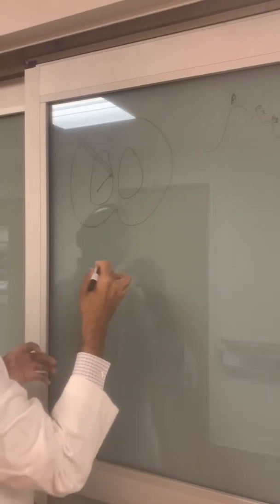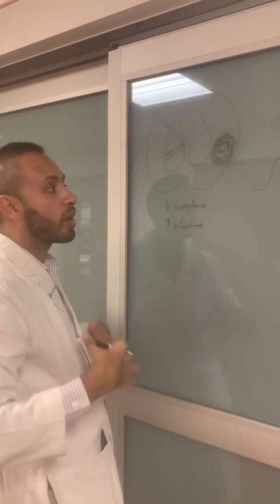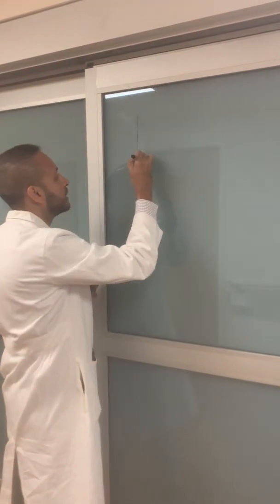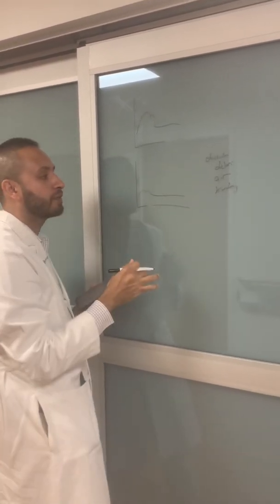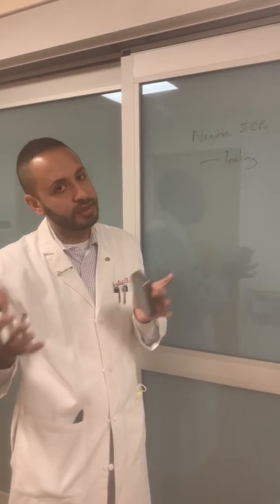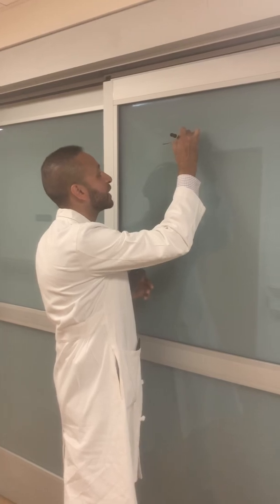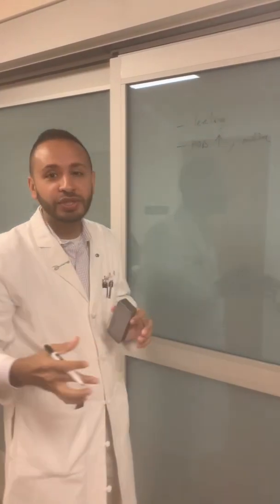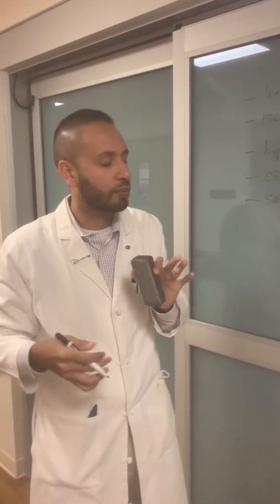ICP waveform & EVD Management